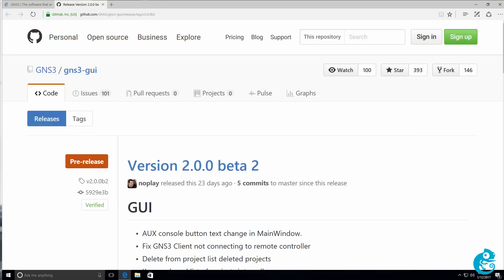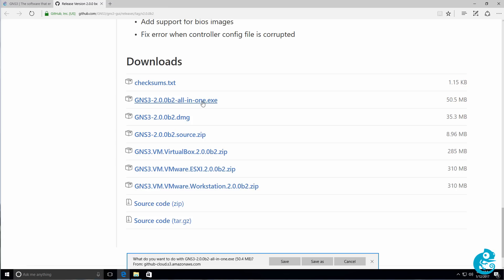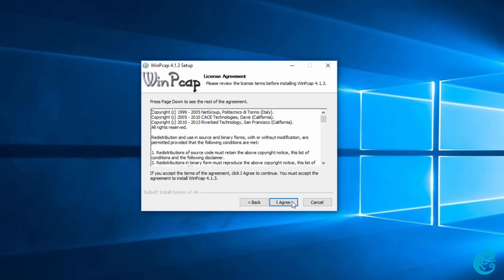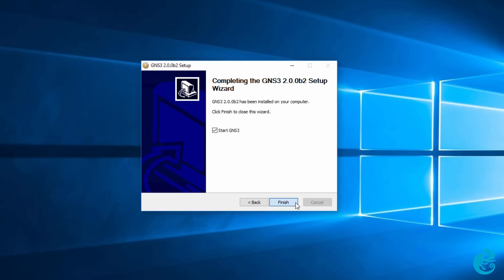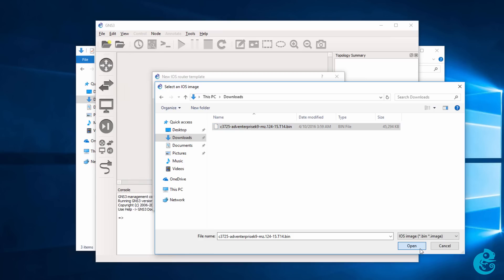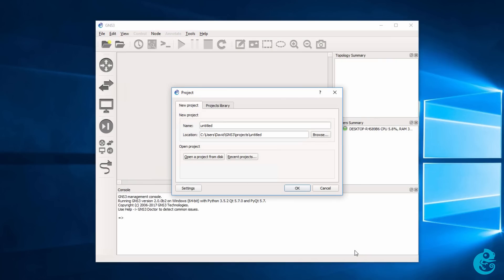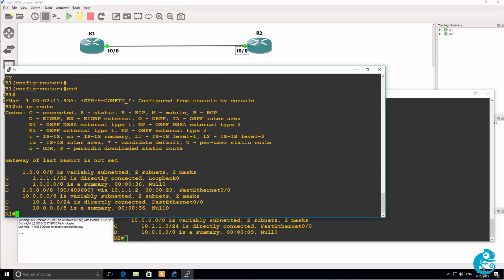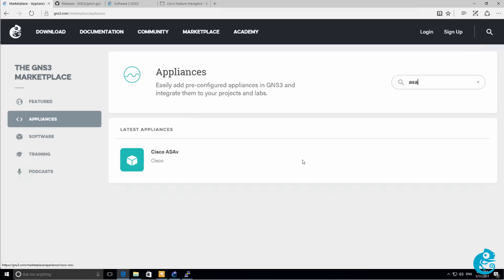GNS3 2.0.0 beta 2 install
GNS3 2.0.0 beta 2 is here! Learn how to download and install a local copy of GNS3 2.0; and get a basic Cisco network set up. Next video is an integration between the GUI and the GNS3 VM.